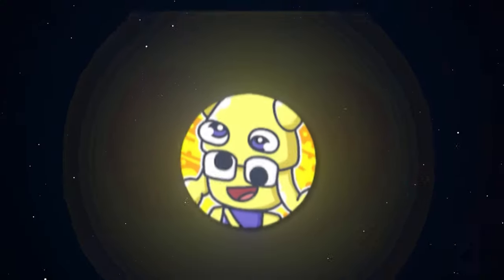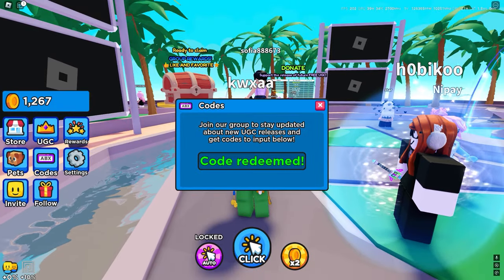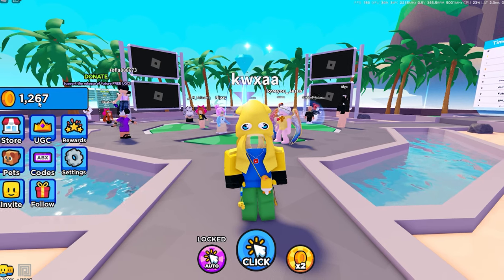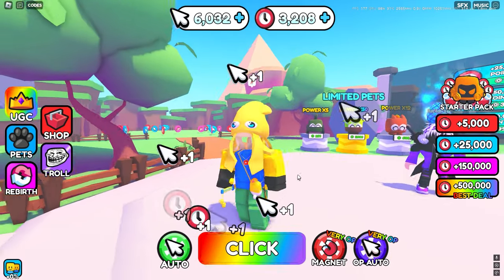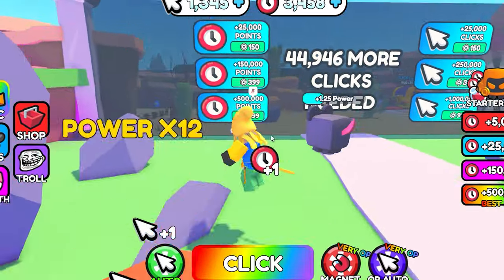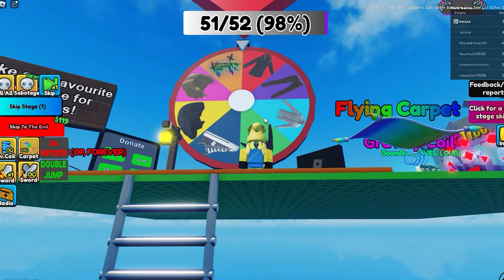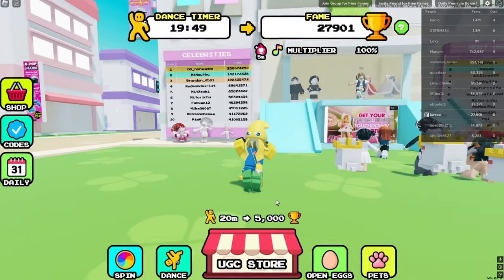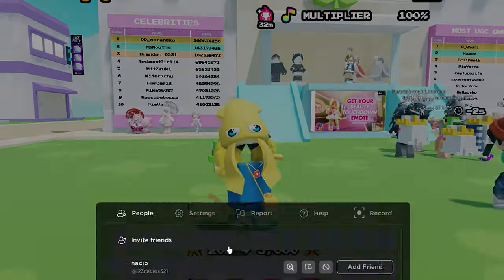HURRY! GET THESE 35 FREE ITEMS! (RAINBOW & DOMINUS) ROBLOX EVENTS!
🤯 GET THESE 35 FREE ITEMS!

• 𝗱𝗶𝘀𝗰𝗼𝗿𝗱 𝘀𝗲𝗿𝘃𝗲𝗿! (keep up with updates!)

• 𝗿𝗼𝗯𝗹𝗼𝘅!

Timecodes

0:00 - Intro
0:22 - 7 FREE HAIRS!
1:40 - 2 FREE ITEMS! (HAIRS)
3:29 - 5 FREE ITEMS! (3 DOMINUS)
5:33 - 8 FREE ITEMS! (RAINBOW VALK!)
7:19 - 15 FREE ITEMS!